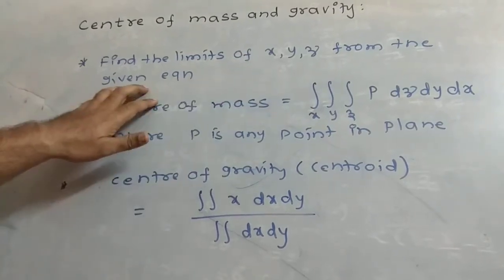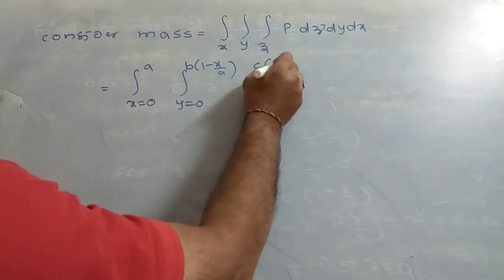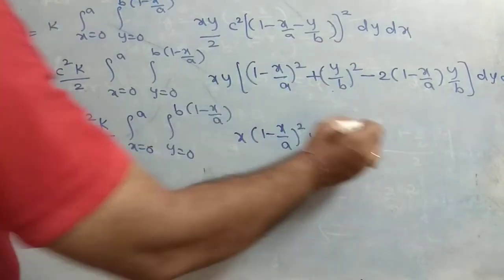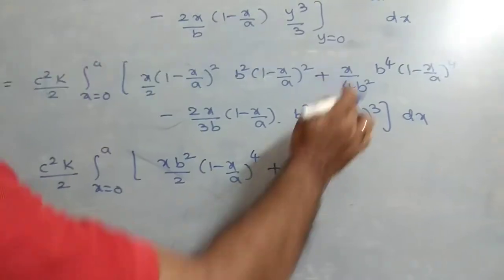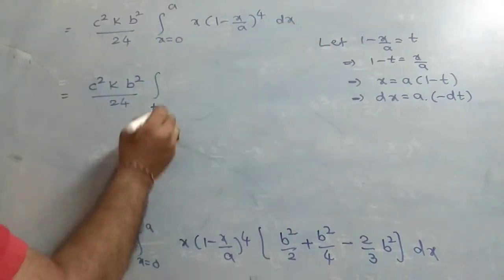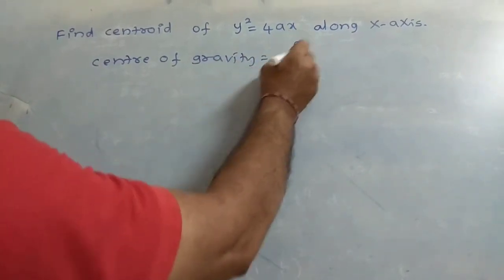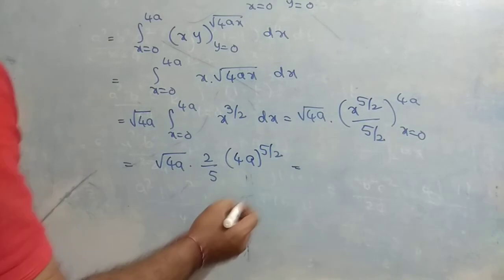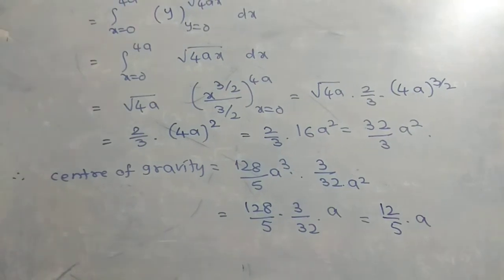Centre of mass and gravity